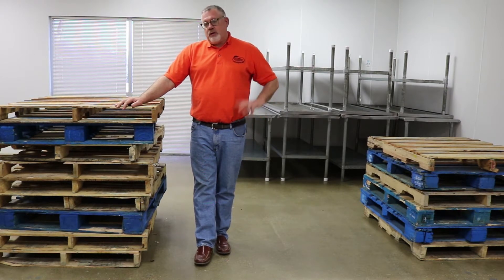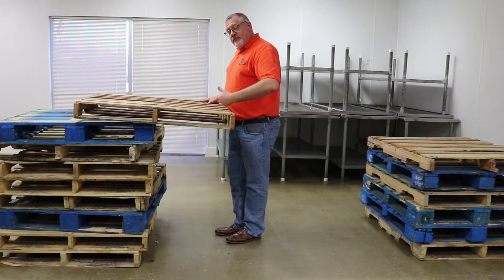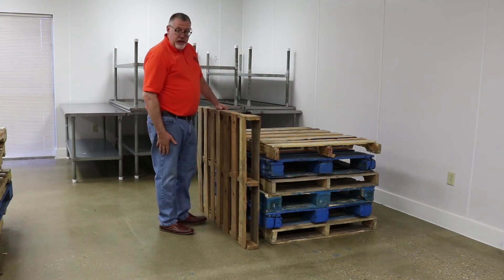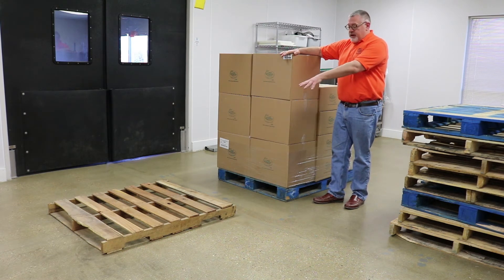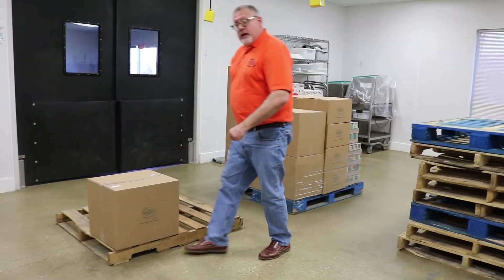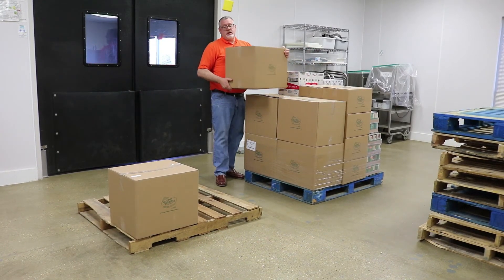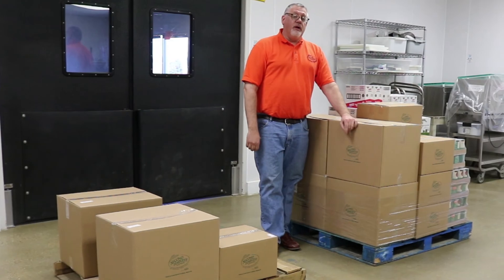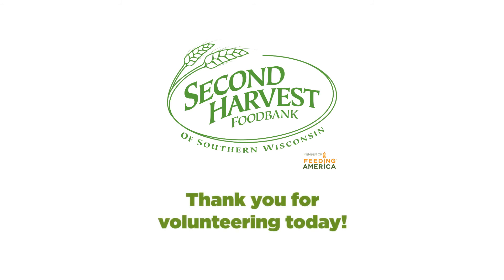Second Harvest Foodbank of Southern Wisconsin Safety Video: Lifting and Pallet Handling